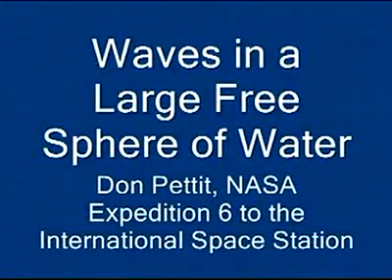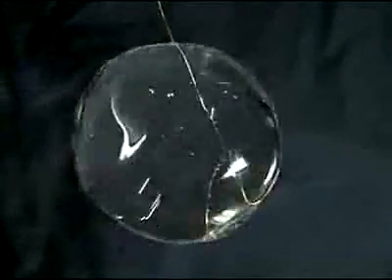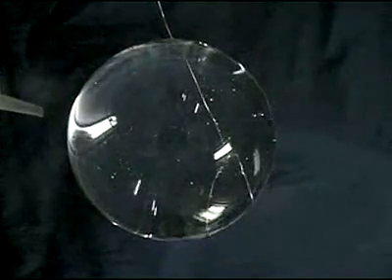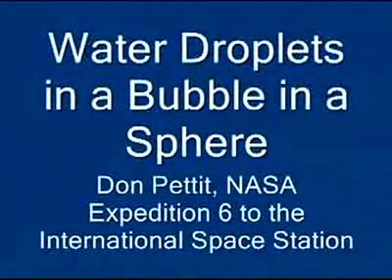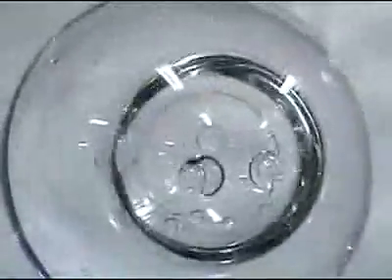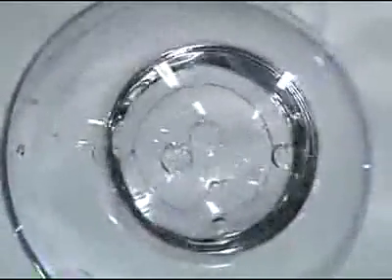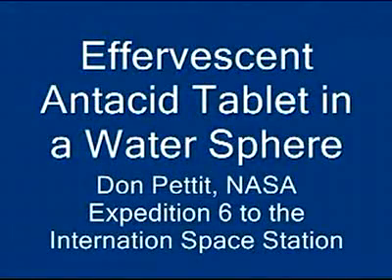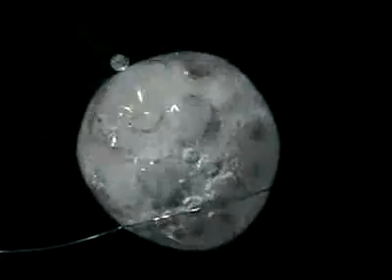Water drops in space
A video I found online showing how water works in zero gravity